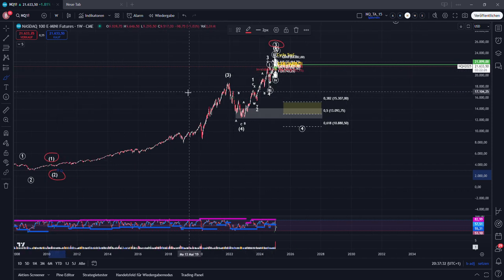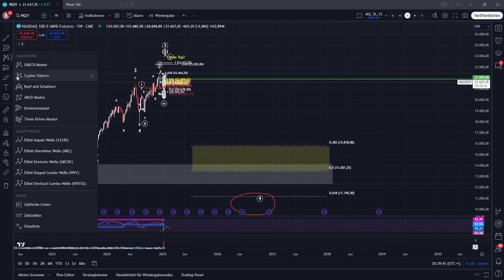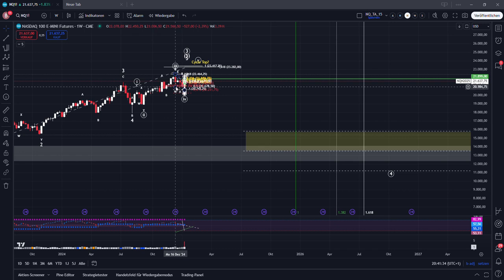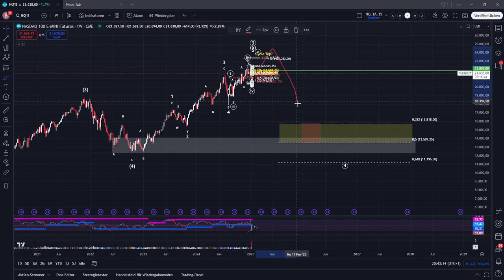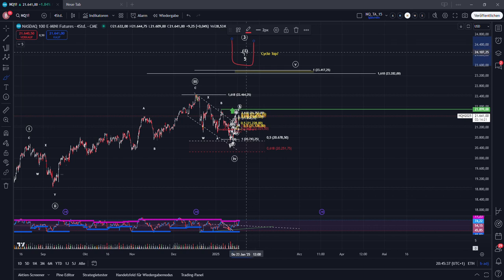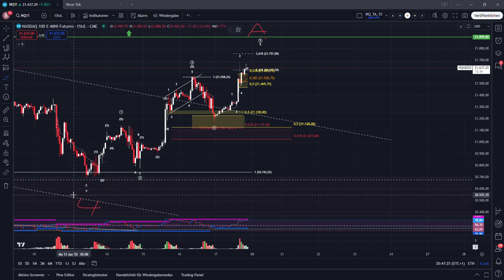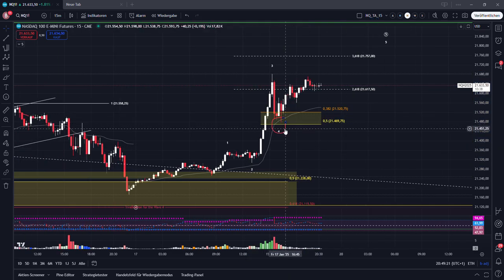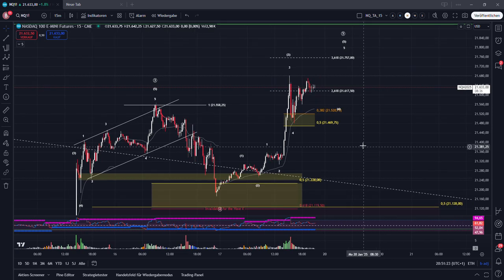NQ Evening/Weekly Update by Sascha 2025/01/17